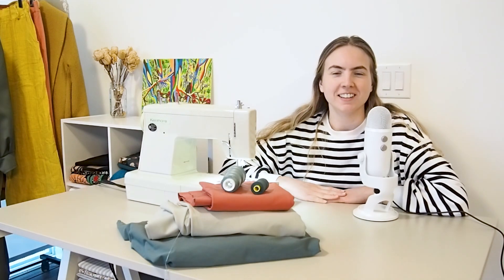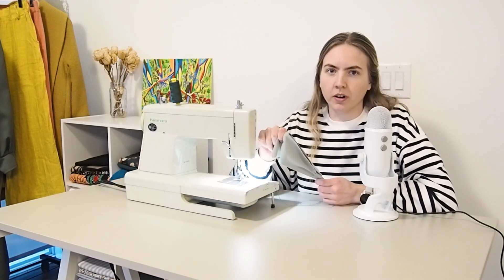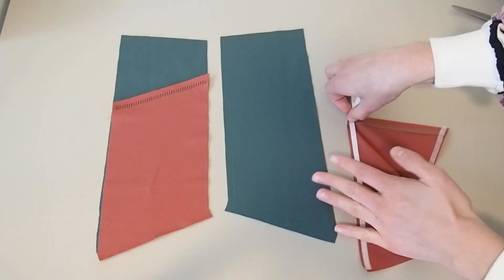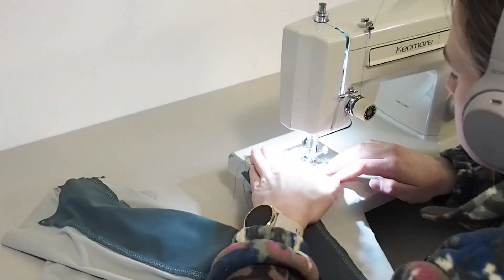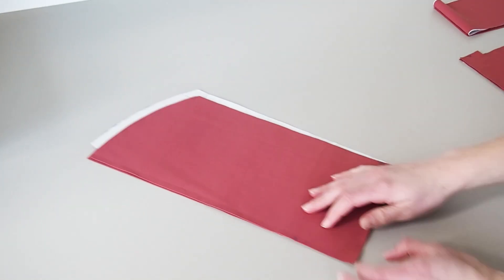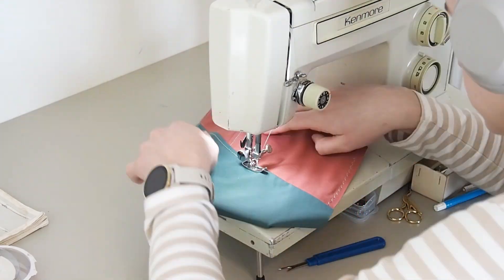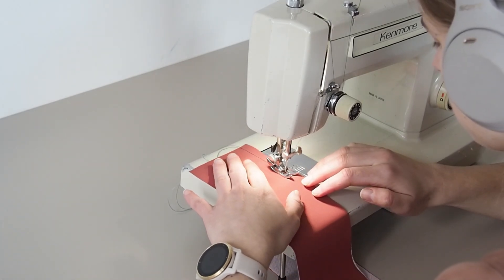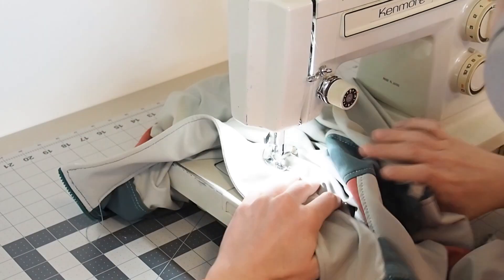Sewing ACTIVEWEAR for summer 2023 ☀️💪🏼matching legging + jacket set (colourblocked!)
Hi everyone! 👋🏼Today we are sewing a matching activewear set for summer 2023! I will show you the process of how I made colourblock leggings, and a matching zip-up jacket as well! I am using light sage green, forest green, and watermelon pink fabric today! I am using the Seamwork Tino Legging pattern, and the Jalie Softshell Jacket pattern.
*please excuse some audio challenges in this video, as I was trying something new
Timestamps:
00:00 Intro
00:36 Fabrics
01:34 Thread
02:22 Setting up machine
04:35 Thanks for 2000 subscribers!
05:11 Tino Leggings
10:56 Jalie Softshell Jacket
10:58 Overview of jacket pieces
11:53 Sewing the pockets
14:07 Sewing the front jacket
14:55 Sewing the back jacket
15:20 Assembling the sleeves
16:34 Sewing the side and underarm seam
17:05 Starting the collar
18:09 Zipper insertion
19:09 Finishing the collar
20:24 Topstitching zipper
20:40 Bottom hem
21:44 Hem sleeves
22:01 The reveal!
22:26 Thoughts on Jalie Jacket
26:27 Thoughts on Tino Leggings
28:04 Wrap-up and final thoughts
Patterns mentioned:
Fabrics mentioned:
Blackbird Fabrics Matte Activewear knits: Out of stock
FAQ:
-What are my measurements? B36 W28 H37
-How did I learn to sew? My mom taught me a bit when I was young, but I mostly taught myself using online resources!
Made by Mel is a space all about being creative. Thanks for following along!